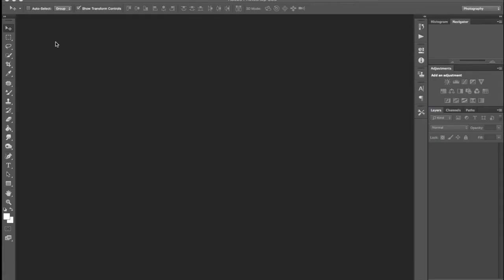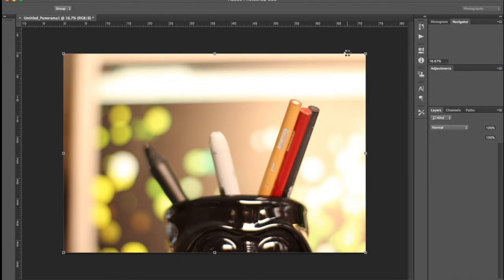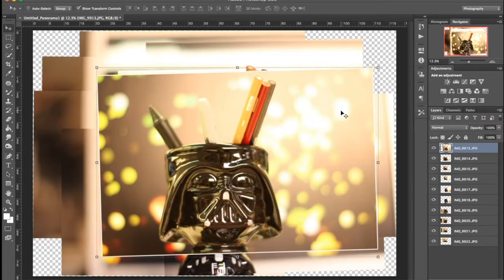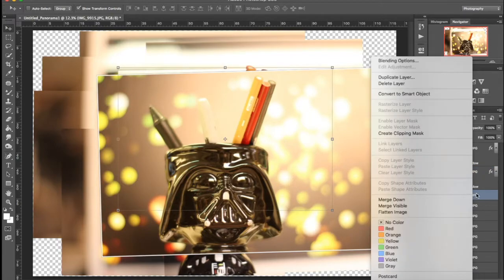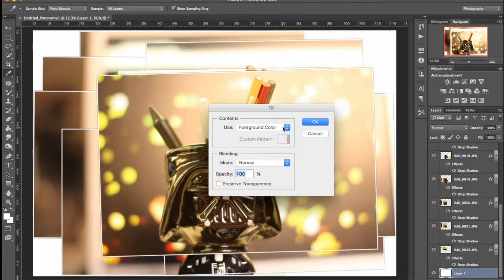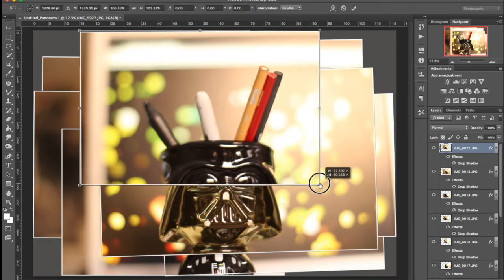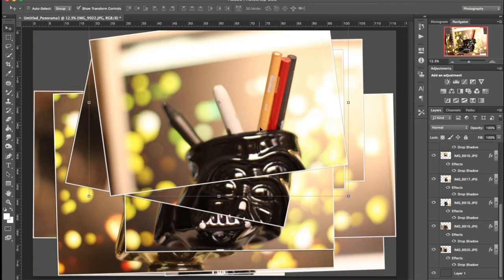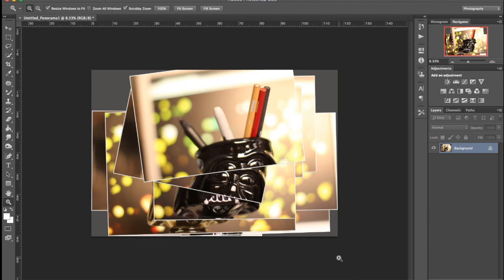Hockney Style Collage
This video shows how to use Photoshop to create a David Hockney style collage.  This is a very easy project.